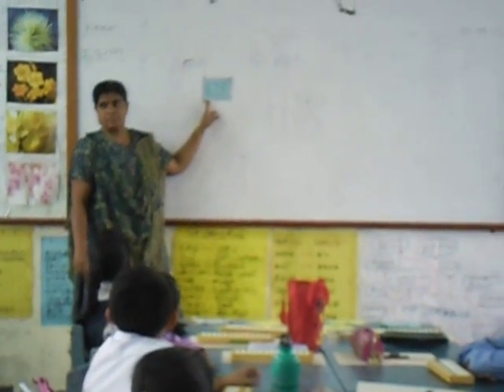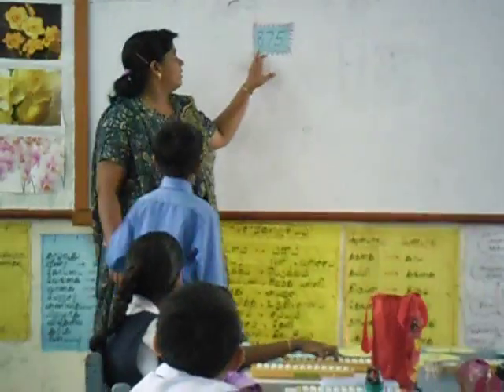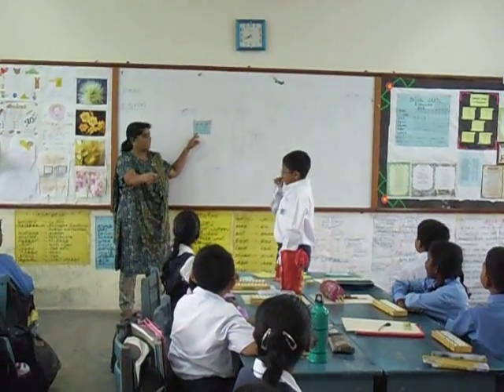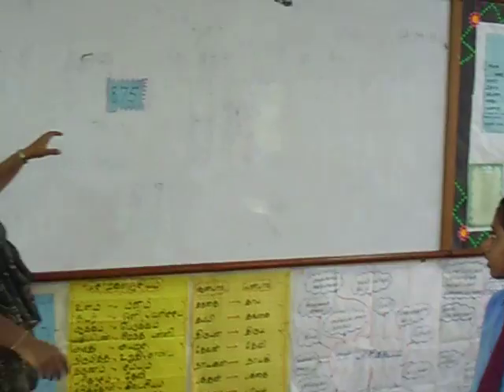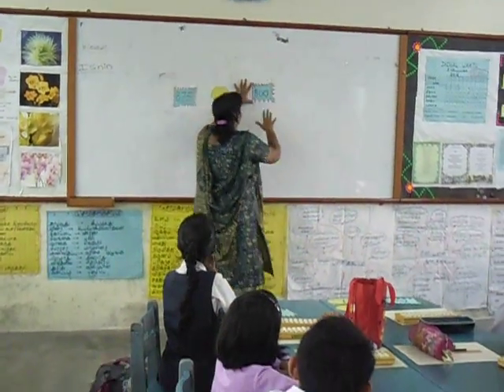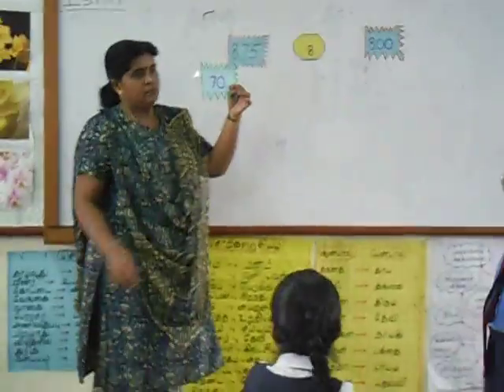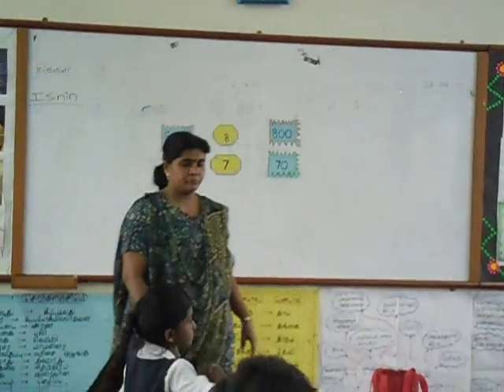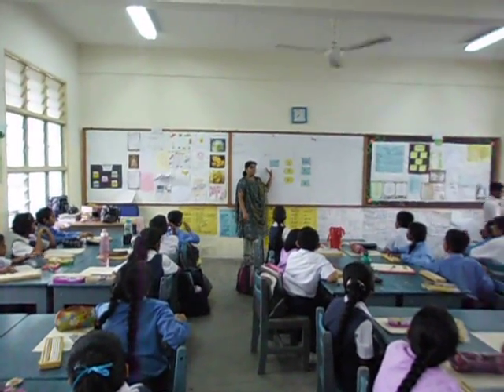MICRO TEACHING (MATHS) (PART 3) BY TEACHER PECHILILLA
MICRO TEACHING (MATHS SUBJECT) IN ENGLISH BY MADAM PECHILILLA